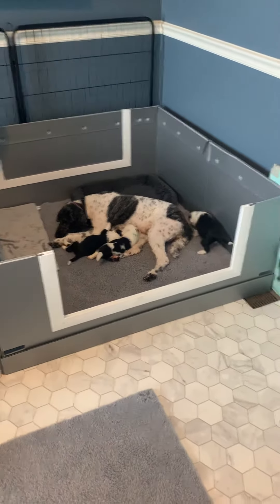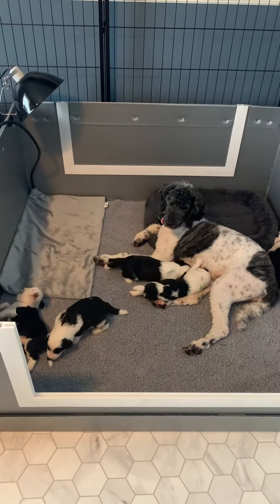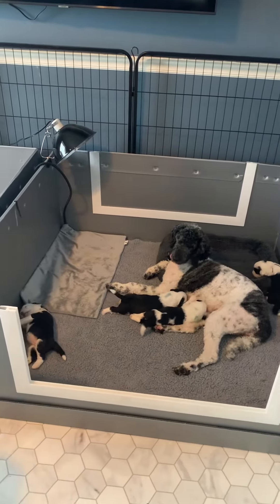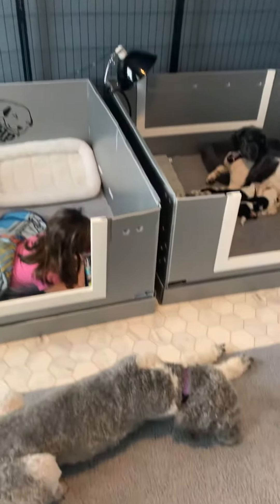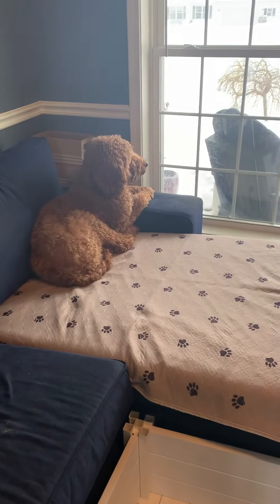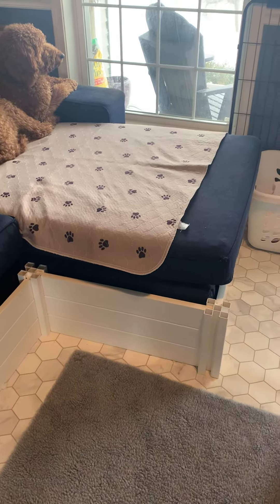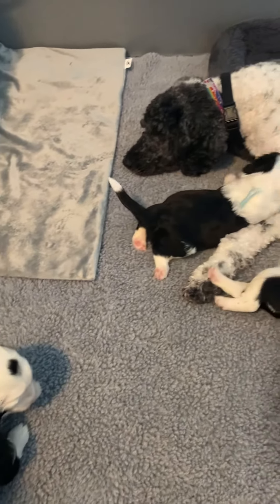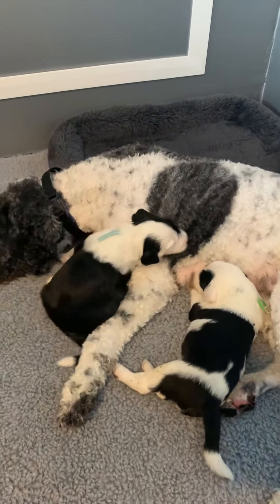Lily puppies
Lily’s pups move to the family room! Two weeks 4 days old.